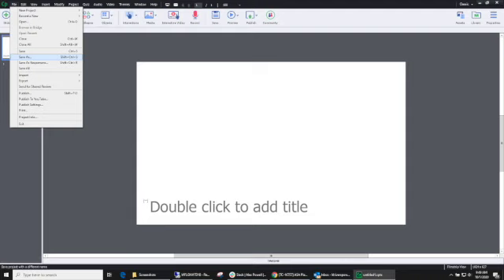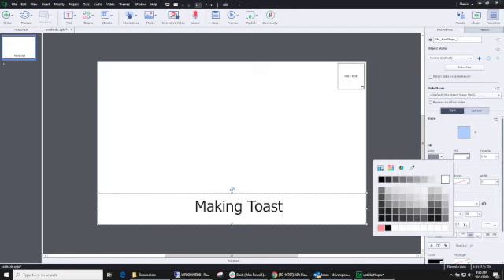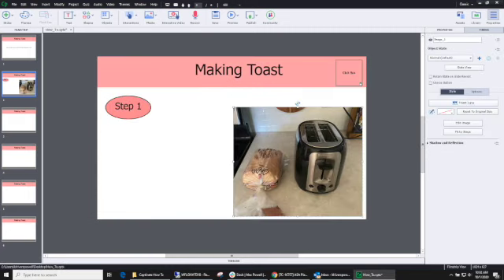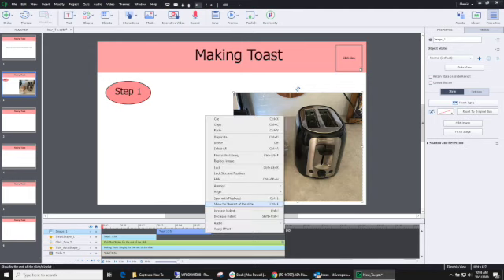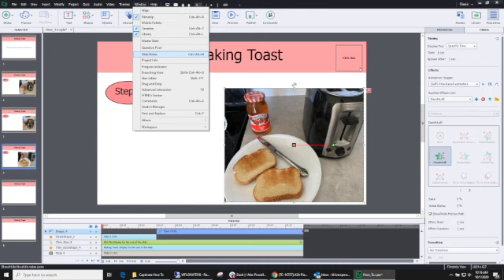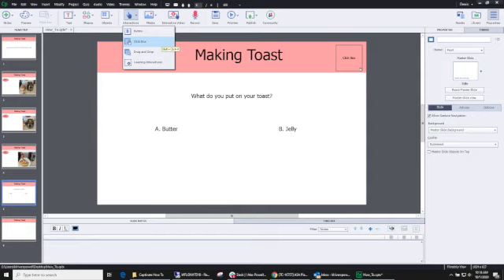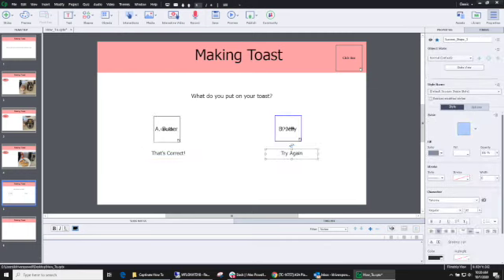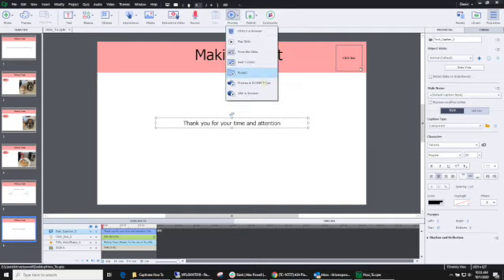Adobe Captivate Basics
This video is about Adobe Captivate Basics